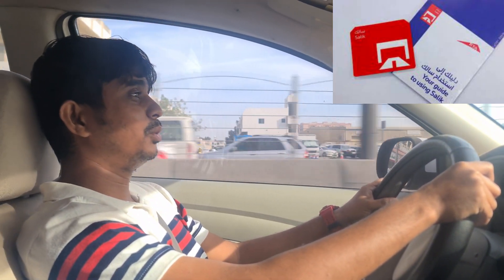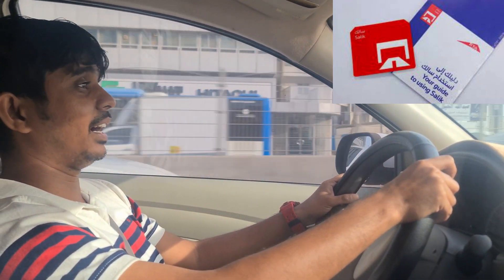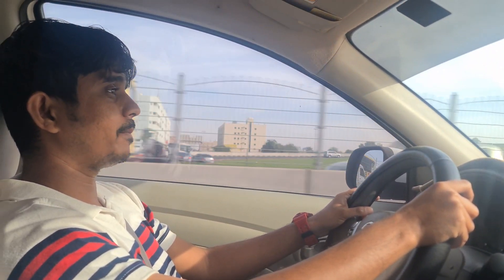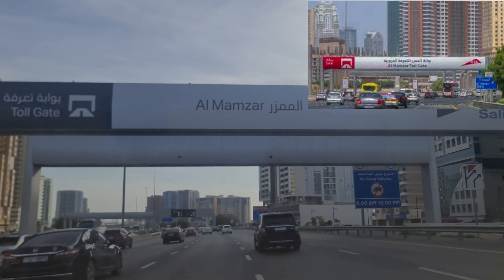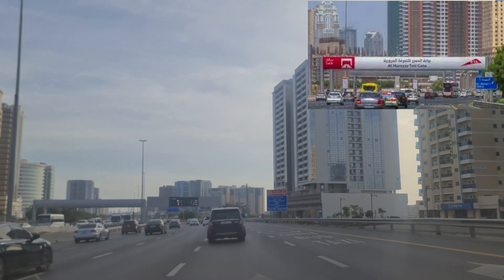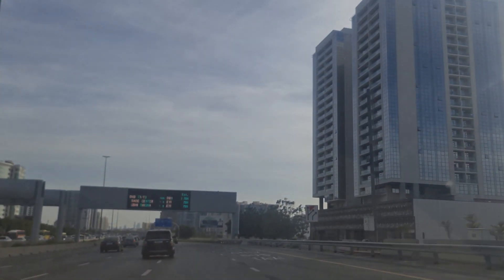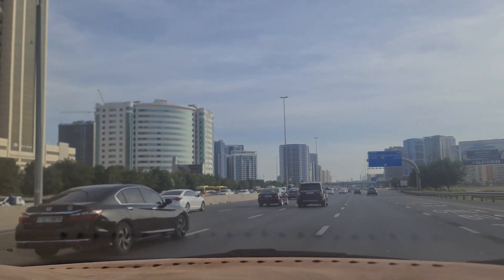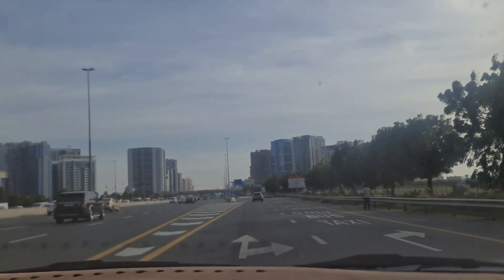Toll Plaza in Dubai | Salik Payment system in Dubai | Compare Toll Plaza in India | Fast Tag.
Aaj ki is video me maine  aap sabhiko bataya hai ki Dubai me toll tax payment system kaise kaam karta hai.Toll Technology in Dubai. Salik Payment system in Dubai. Road Tax in Dubai, Salik tags full detail.